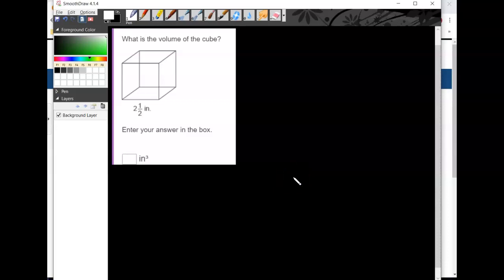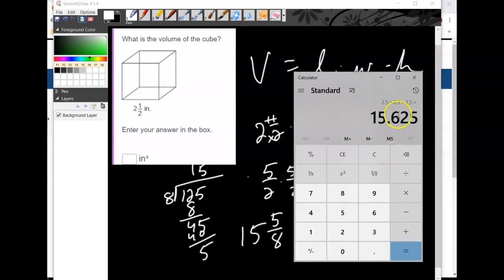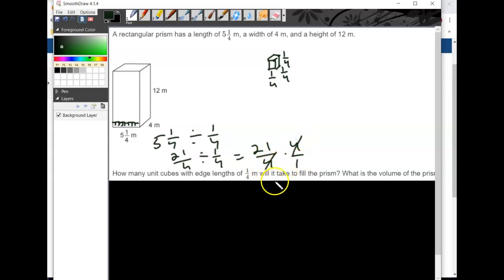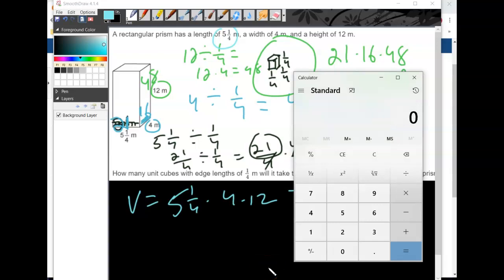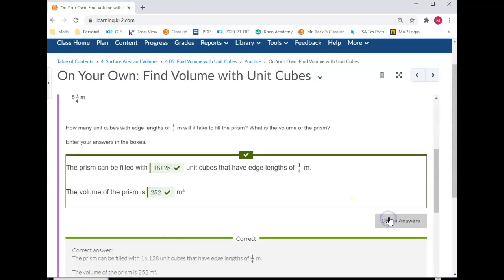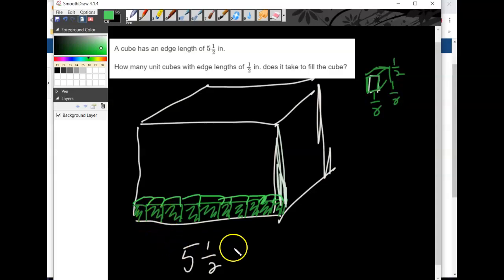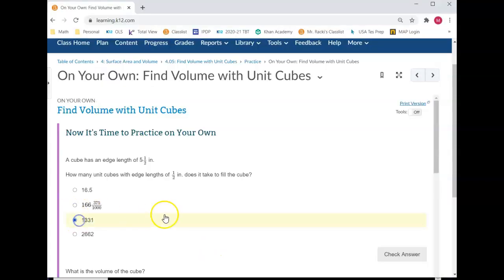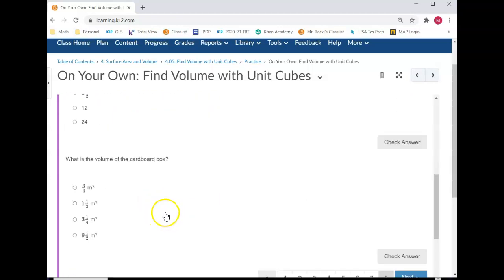4.05 Find Volume with Unit Cubes Help Video